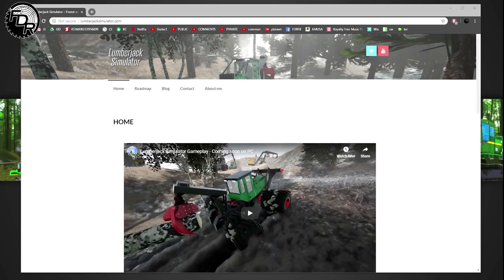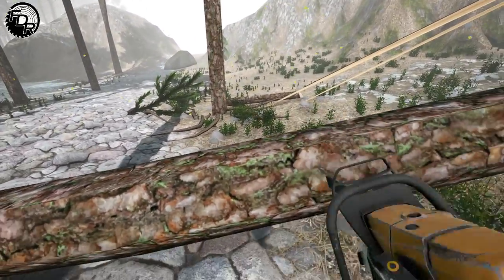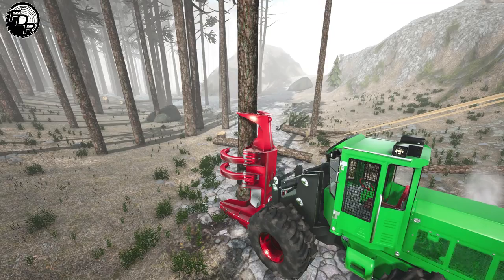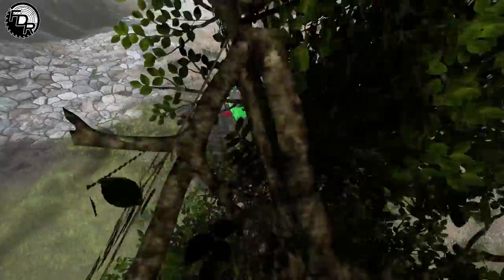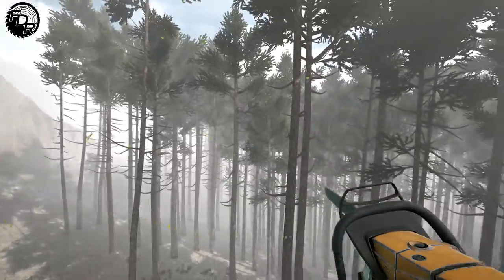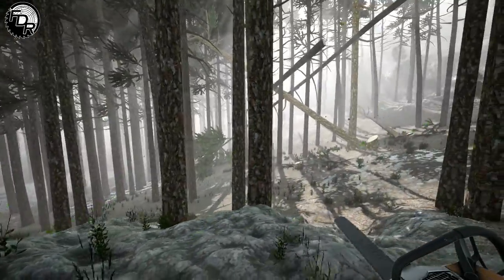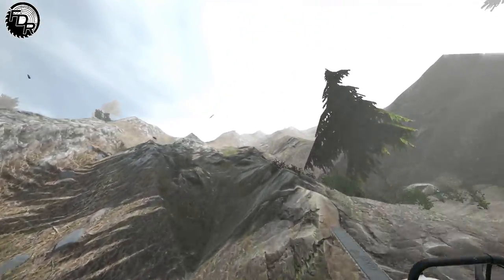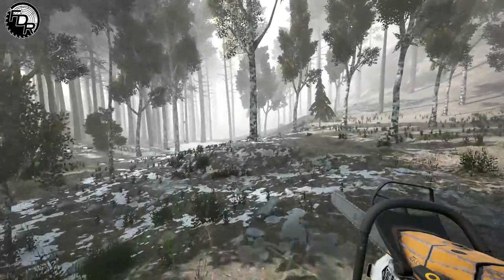LumberJack Simulator - Beta Testing A New Logging Game!